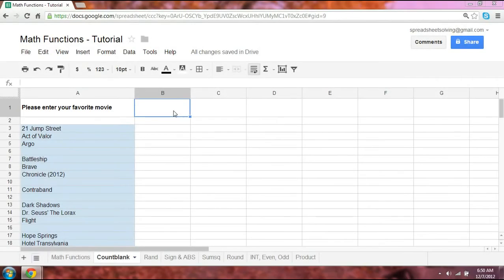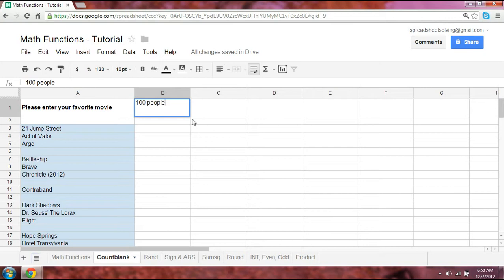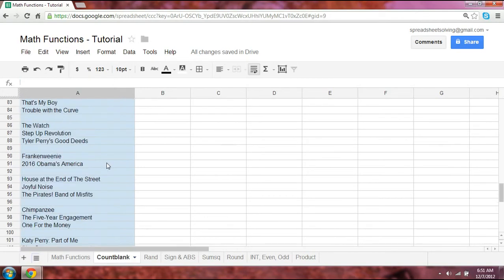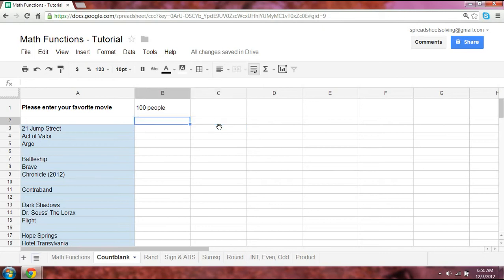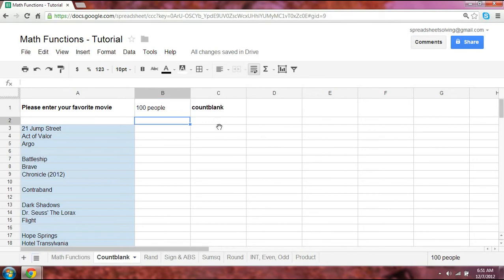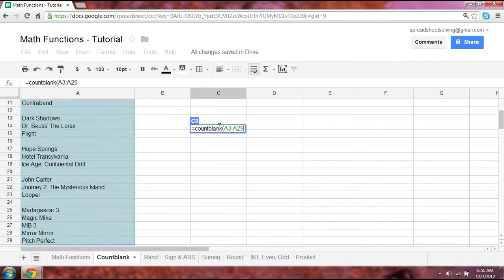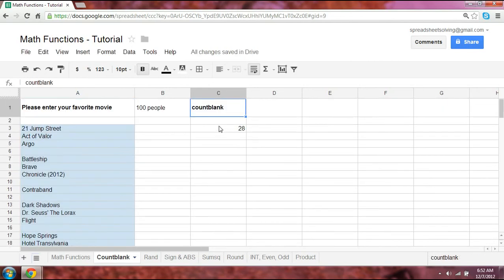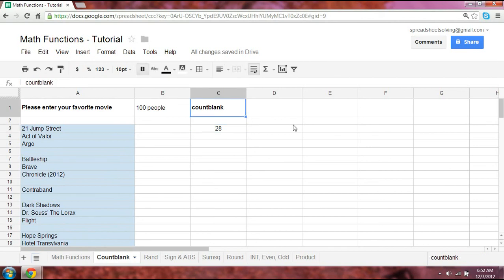COUNTBLANK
Discover the COUNTBLANK function. Select the HD quality option for the best full-screen viewing experience. for more videos and tutorials!